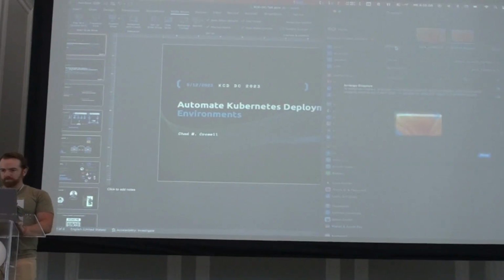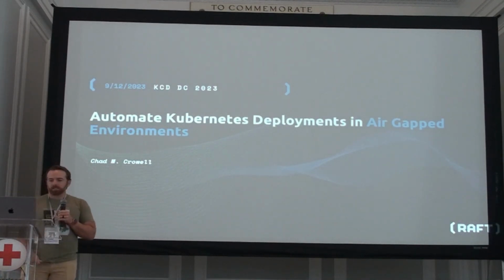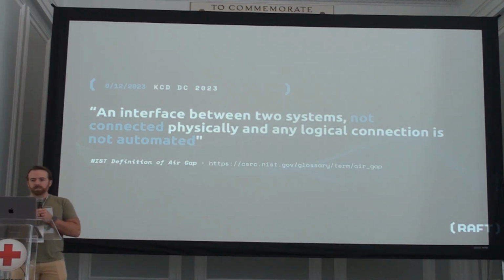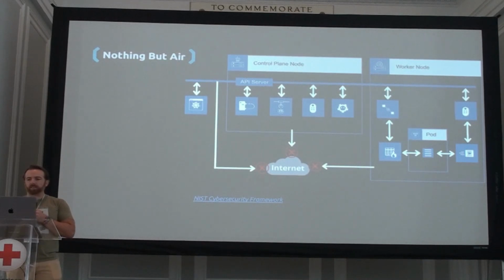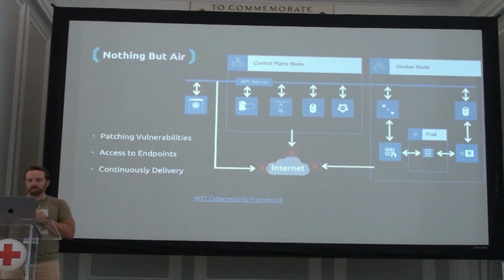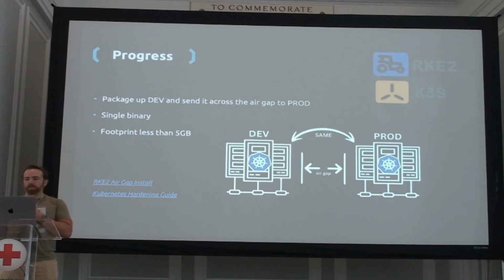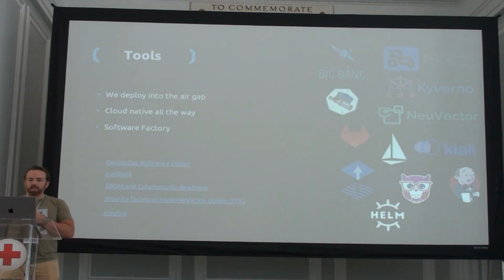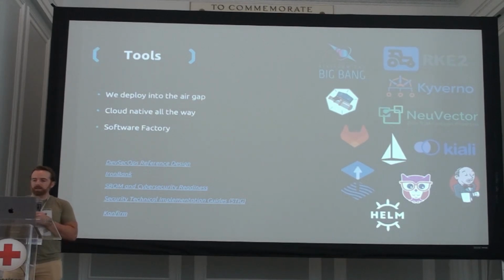Lightning Talk: Automate Kubernetes Deployments in Air Gapped Environments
At Raft, we've been using a number of tools to reduce the complexity of air-gapped software delivery. Taking environment offline is complex, but through the use of Kubernetes and containers, with their lightweight and portable footprint, we can get further than we ever have before. In addition, we focus on building reliable and scalable systems; a platform that eases the continuous deployment of applications, supporting DevSecOps in offline and semi-connected environments. In this talk, I'll show some tools that we use for automating Kubernetes deployments in offline environments, SBOM (Software Bill of Materials) generation, building and publishing packages as OCI image artifacts, tunneling Kubernetes resources without networking routing, DNS TLS or Ingress configurations, and more.

Speaker:
Chad Crowell
Kubernetes SME
Raft

Recorded during KCD Washington DC 2023 event on Sep 12th, 2023